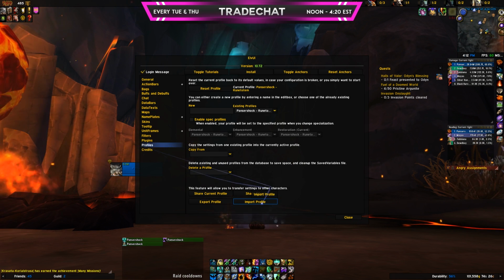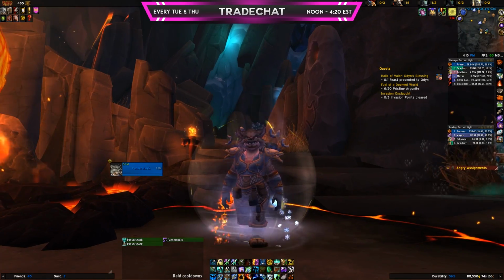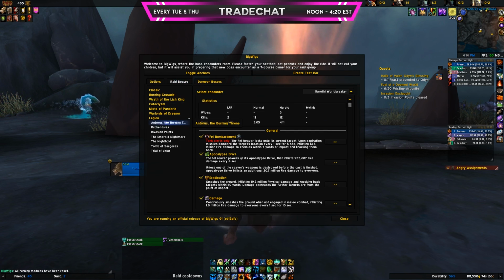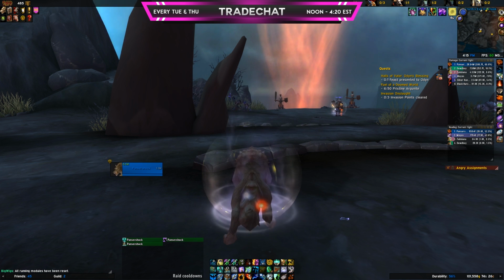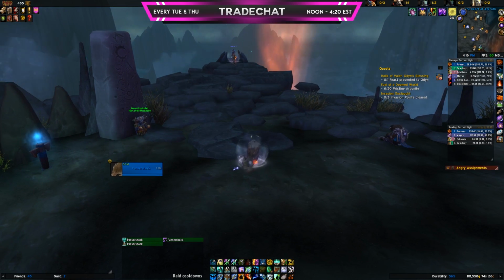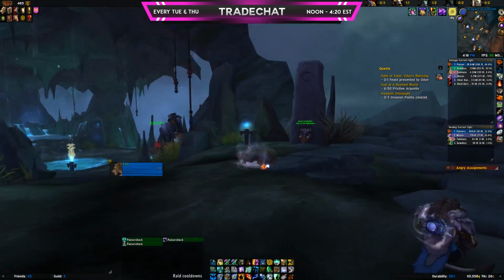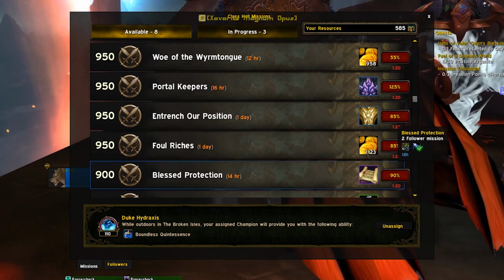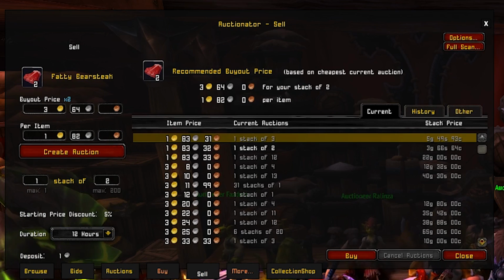ESSENTIAL WOW ADDONS (7.3.5) | World of Warcraft Legion | TradeChat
I stream Tu-Th at 4:20 Eastern and randomly on the weekends! Follow me (ﾉ◕ヮ◕)ﾉ*:・ﾟ✧

(I upload bonus videos here ^_^)
Thank you to the sponsors of TradeChat for supporting my show!

Mailing info:
TradeChat
Rochester, NY
14626

Thanks for all the letters and art! :D (If you want to send something to me for whatever reason, and don't know what, here's my amazon

About TradeChat:
World of Warcraft Updates, Other Gaming Stuff, Unboxings, Interviews with Awesome Members of the Gaming Community, Rainbows, Etc.